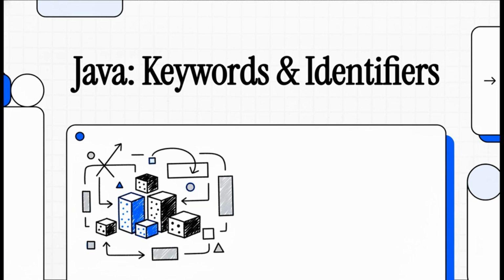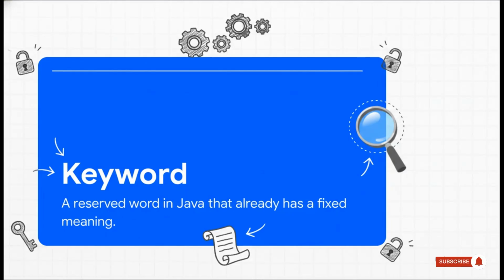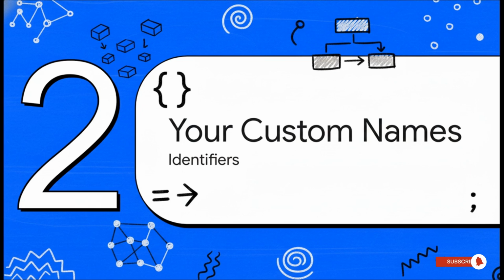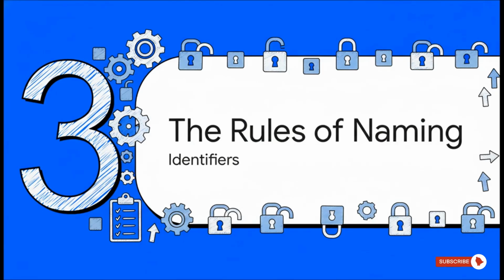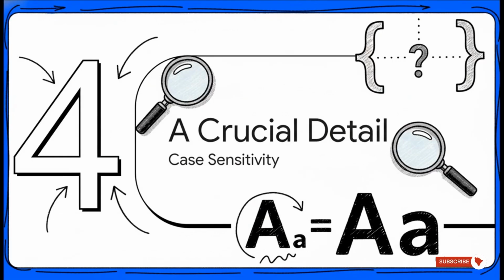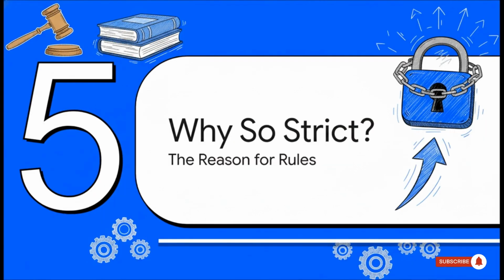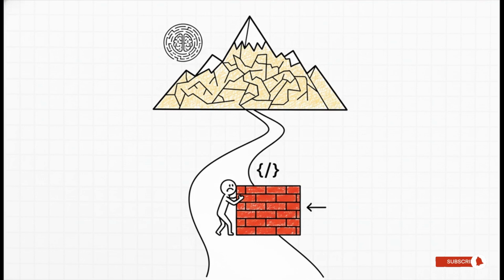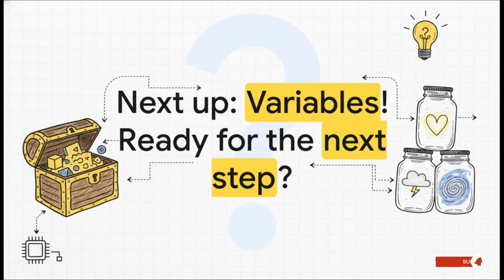What are Java Keywords & Identifiers | Explained Simply | Day 13 | Java for Beginners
In this video, you will learn Java Keywords and Identifiers in a very simple way.

This is Day 13 of my Java for Beginners series where I share what I am learning, step by step.

You’ll understand:
• What Java keywords are
• What identifiers mean
• Naming rules in Java
• Common beginner mistakes
• Why Java is strict

This video is beginner-friendly and explained with real-life examples.

📌 Next video: Java Variables Explained